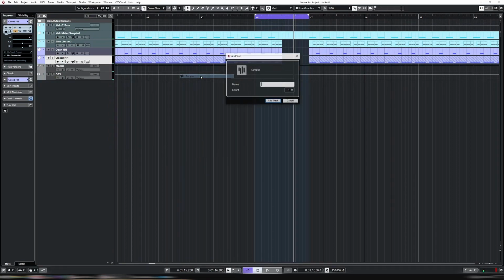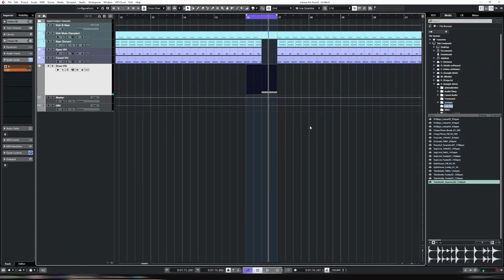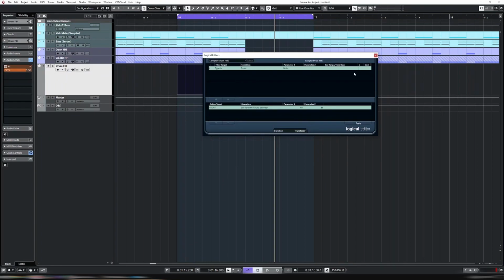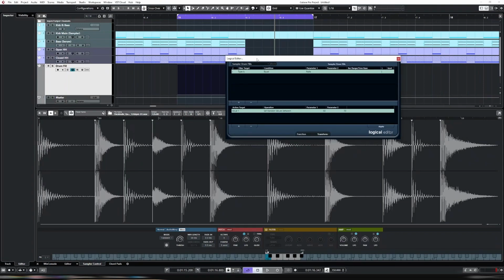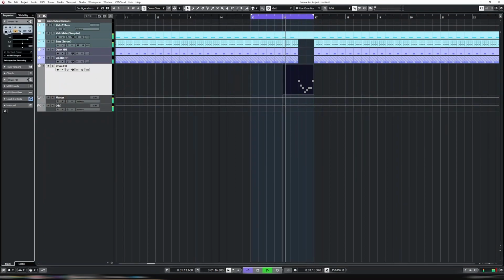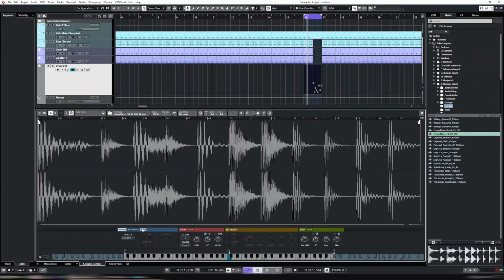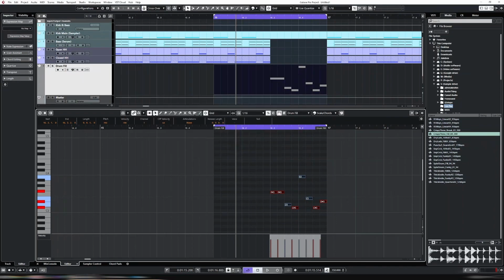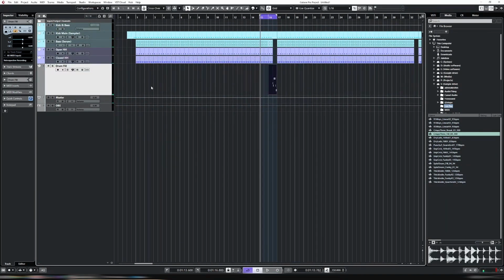Drum Fills in Cubase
This week I create controlled-random drum fills using the Cubase Sampler.